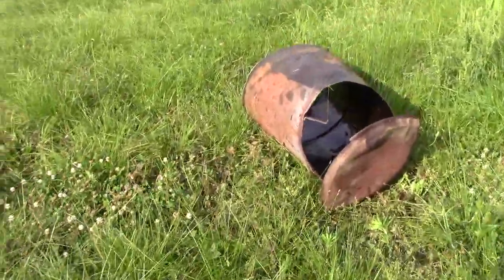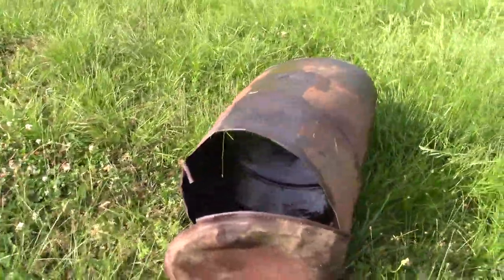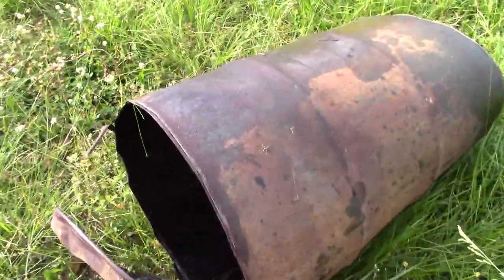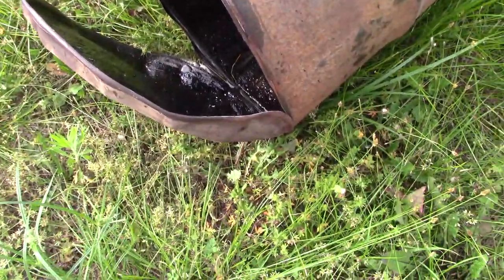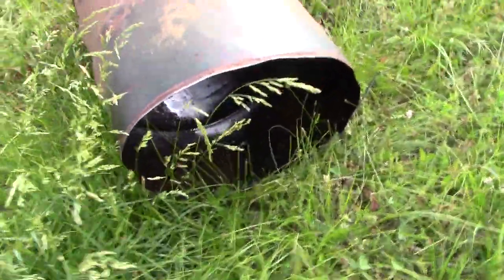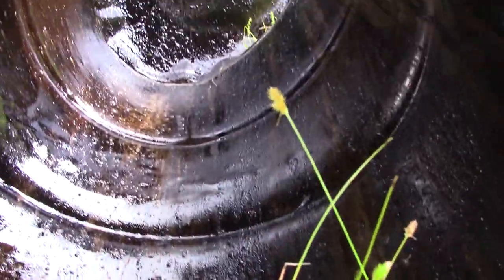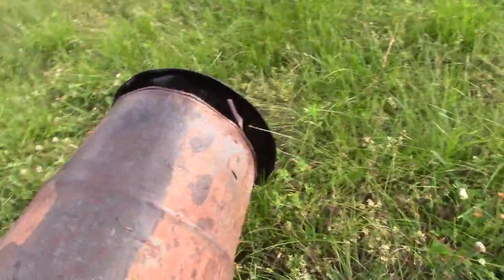Filling A 55 Gallon Drum With Acetylene And Oxygen!! *Extremely Dangerous*